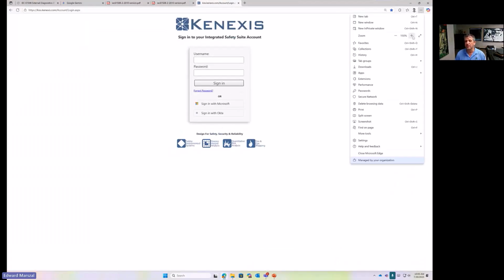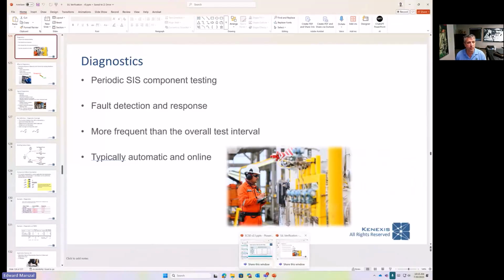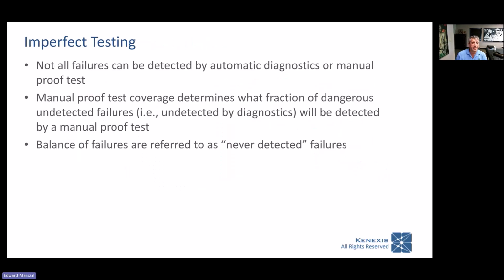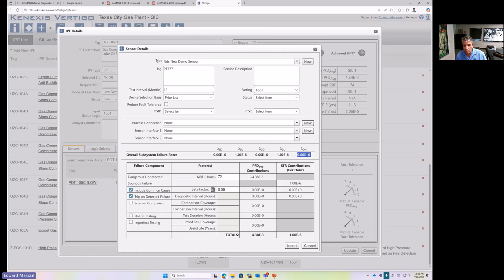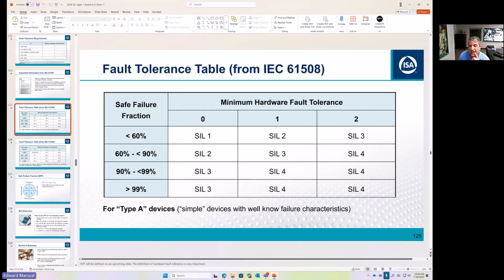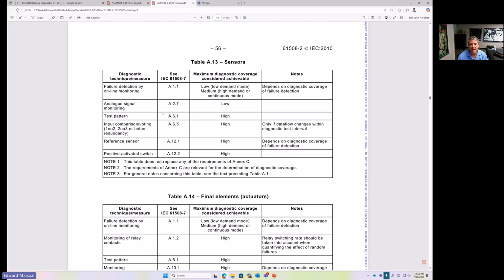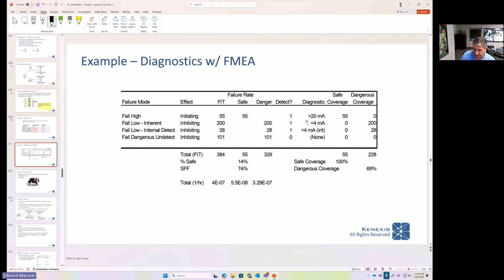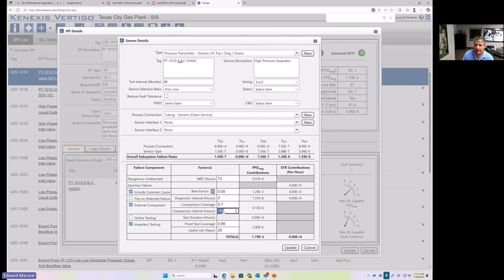Webinar - Using Comparison Diagnostics in Vertigo™ SIL Verification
In this webinar, Ed Marszal introduces comparison diagnostics, a powerful new feature in Vertigo™ SIS safety lifecycle management software. This innovation moves beyond individual device diagnostics, enabling the system to compare signals from multiple devices measuring the same process point.  This early warning may empower your team to intervene swiftly, minimizing downtime and risk.

The webinar will cover:
-Setting up parameters in Vertigo™ Instrument Sheets.

-Leveraging comparison data for safety calculations, boosting reliability and IEC 61511 compliance.

-Understanding limitations (like common-mode failures) and best practices for maximizing effectiveness.